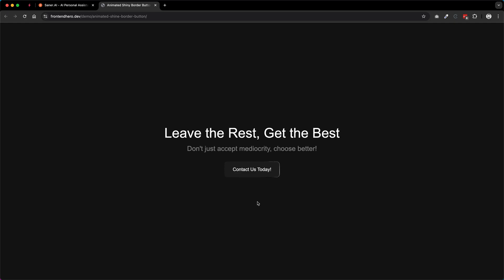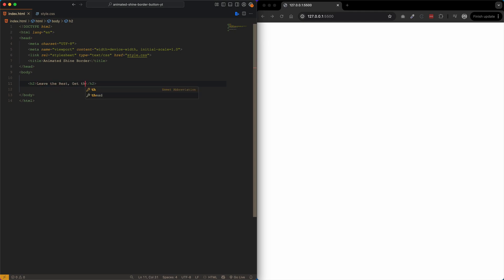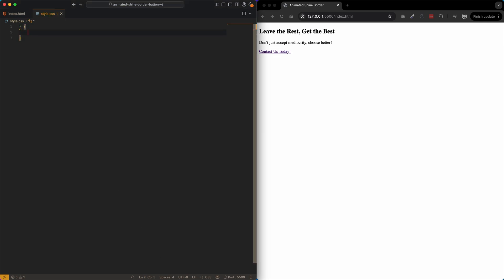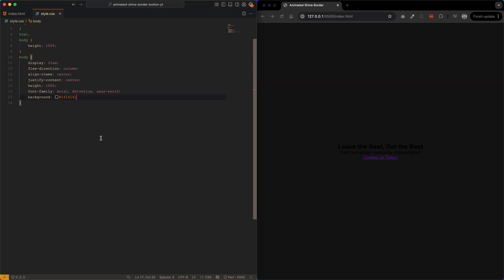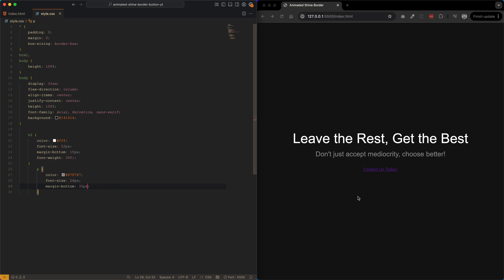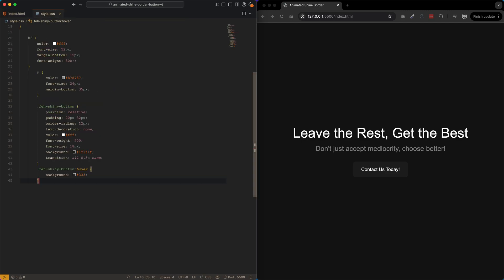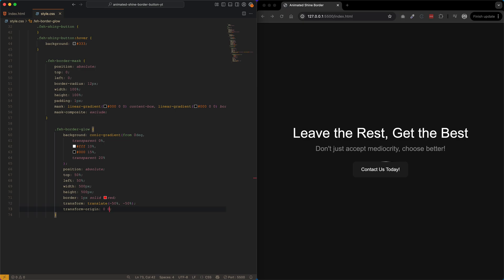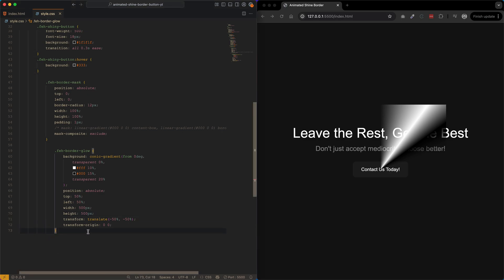Make Your Buttons Shine! Pure CSS Border Animation Tutorial With Masks ✨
✨ Create a Shiny Animated Border Button with CSS Masks ✨

In this step-by-step frontend tutorial from Frontend Hero, you’ll learn how to:

- Recreate the sleek animated shine border effect as seen on Saner.ai (now removed 😂).
- Use pure CSS & CSS masks — no JavaScript required
- Apply it to your call‑to‑action buttons for that extra UI flair

🚀 What You’ll Learn:

- Setting up HTML/CSS structure
- Using CSS masks to generate the animated shine
- Crafting smooth keyframe animations around the button border

This CSS Mask effect is perfect for improving portfolios, landing pages, or any UI where you want users to notice and click!